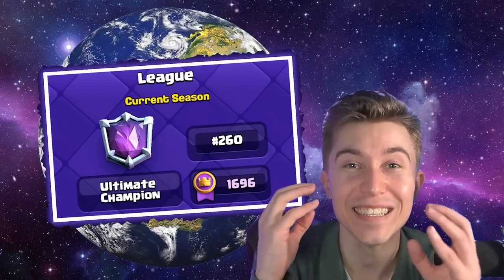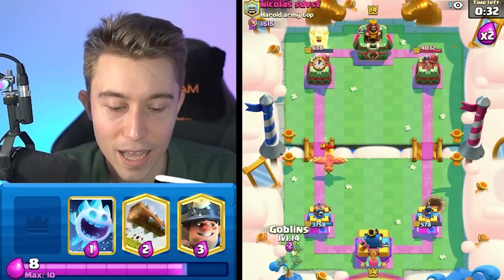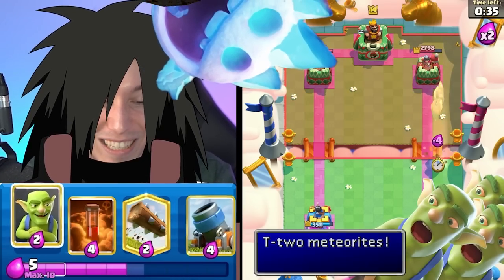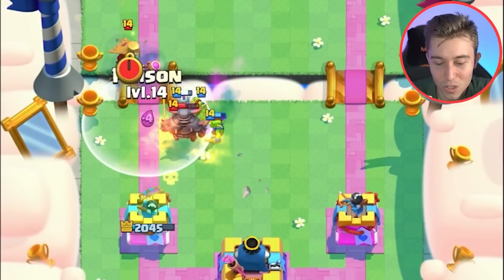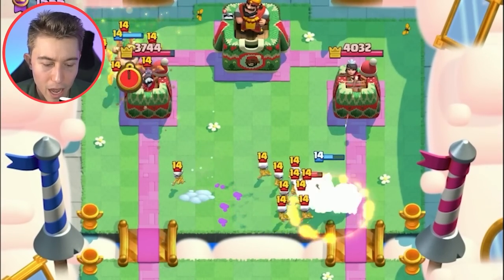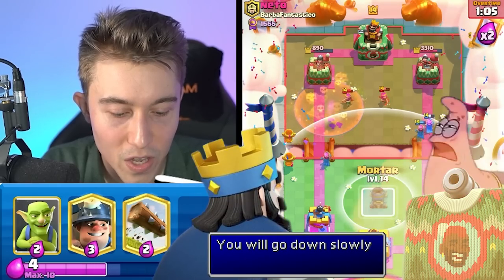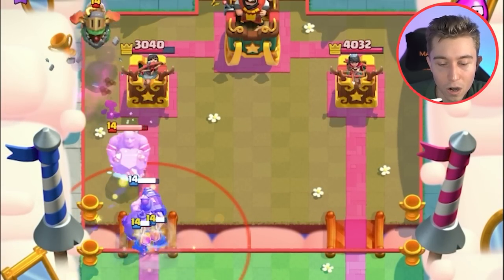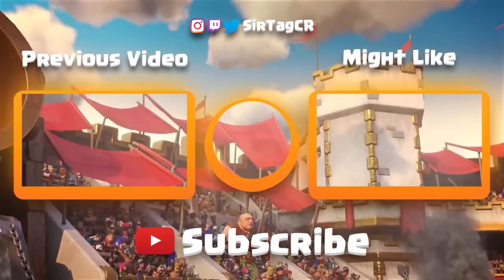I got Rank 260 in the WORLD using this Miner Poison Deck!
This clash royale miner poison deck is the clash royale best deck that I got to rank 260 in the world with! Mortar miner poison has the ability to play safe and defend while dealing damage with mortar & miner poison at the same time. This clash royale miner deck is the best deck in clash royale that I've played; I was able to achieve my highest rank recently using this clash royale deck!